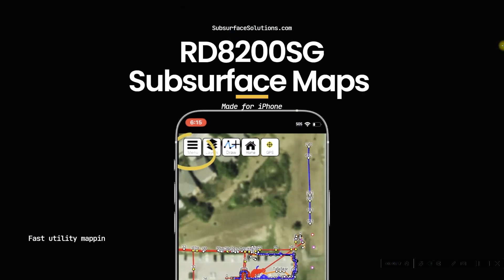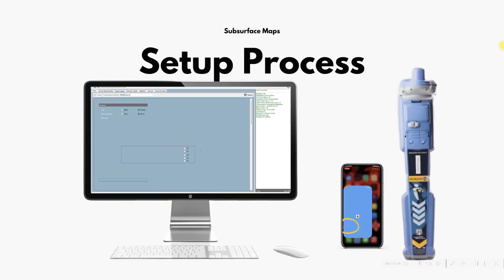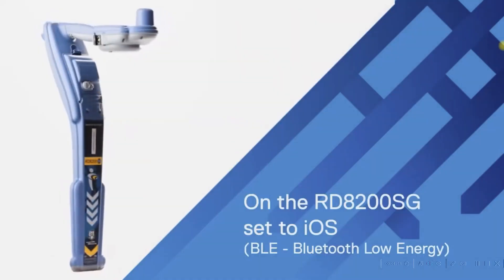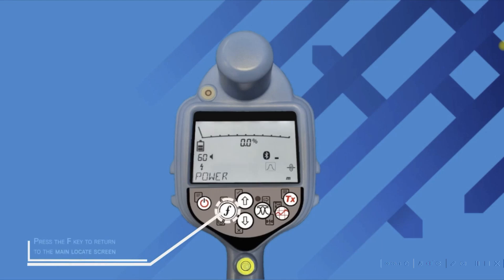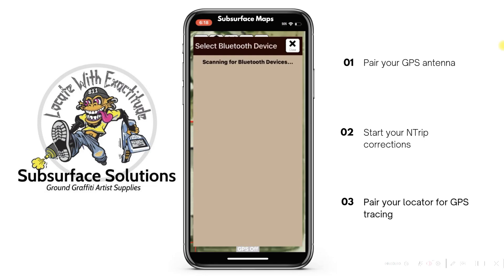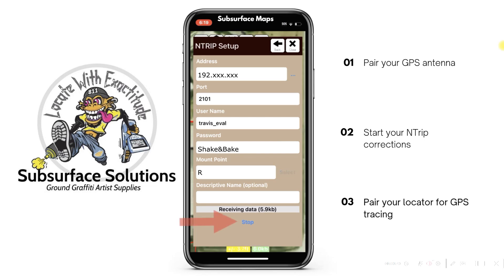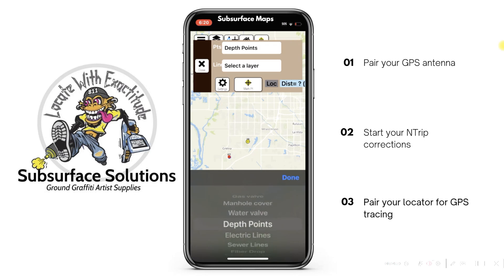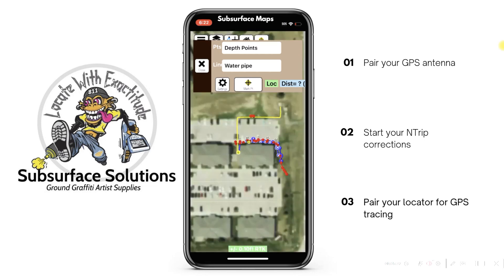GPS Utility Mapping RD8200SG & Subsurface Maps IOS setup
How to enable & pair your RD8200SG locator to IOS using Subsurface Maps utility mapping App.
0:46 Update your receiver using RD Manager Online
1:31 Enable IOS on the RD8200SG
2:05 Subsurface Maps for IOS
2:20 Pair Your Locator
3:05 Start NTRIP
3:46 Start Mapping